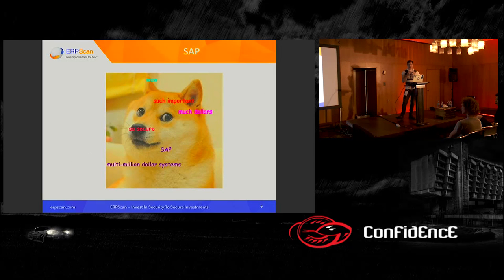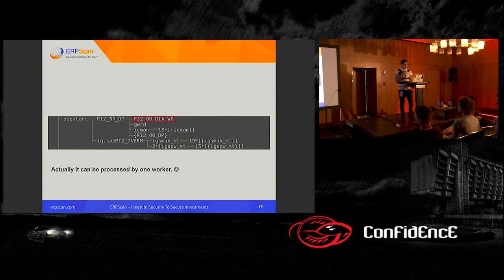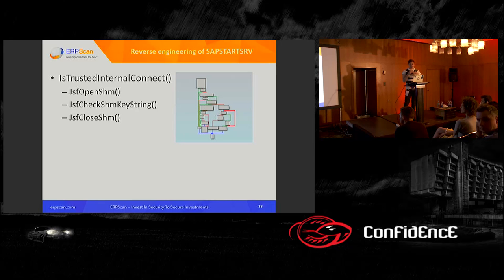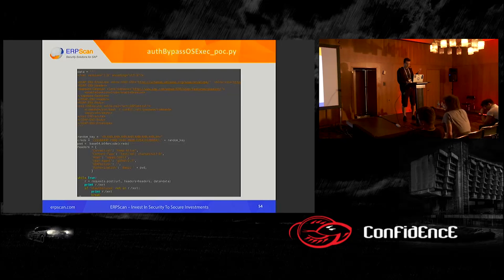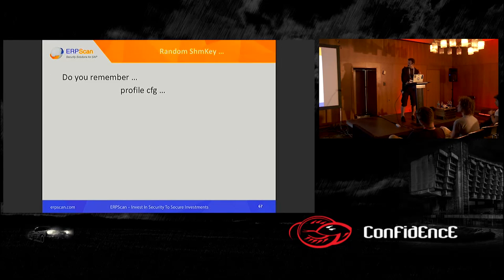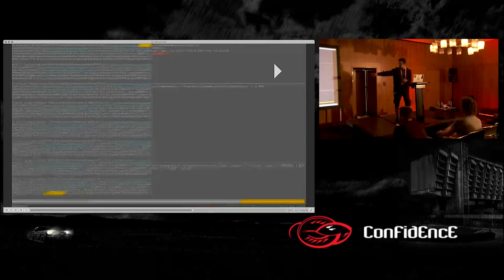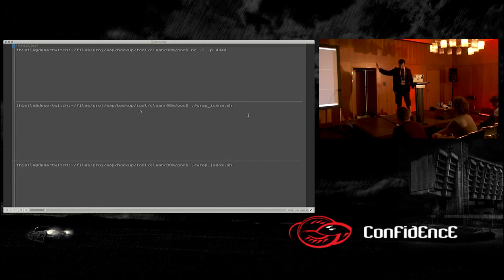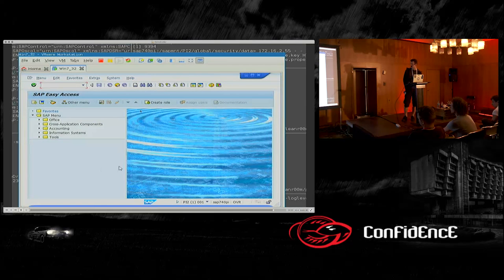CONFidence 2016: SAP, dos, dos, race conditions - rce (Dmitrii Chastuhin, Dmitry Yudin)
Bla-blah-blah SAP. Bla-blah-blah big companies. Bla-blah-blah hack multi-million dollar systems. This is how typical SAP Talks are started. But not this time. We are really missing hardcore exploitation stuff and unusual vulnerabilities, no matter where they are. Now it's time for real HARDCORE!

In our presentation, we will tell (and show) how by using a chain of minor vulnerabilities in different SAP services we can take complete control of an affected system. Have you ever heard that a denial of service vulnerability can be used for remote command execution? No, we are not talking about memory corruption. It's about how unexploitablea denial of service vulnerabilities can be exploited together with some minor issues to attack system in a way which you have never imagined.

You'll see the way from Anonymous to SAP_ALL, enjoy!